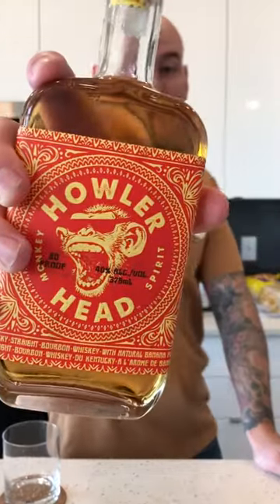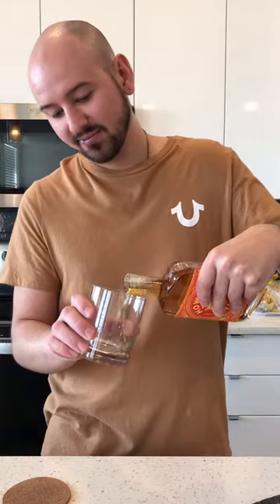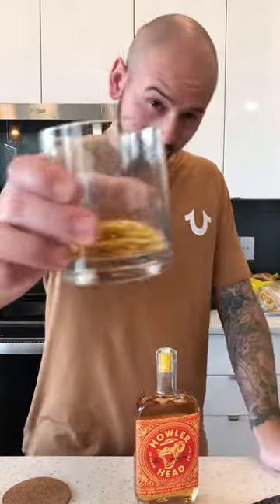Howler Head Whiskey